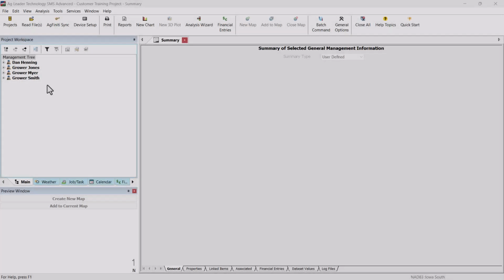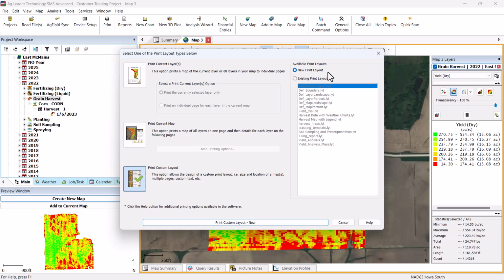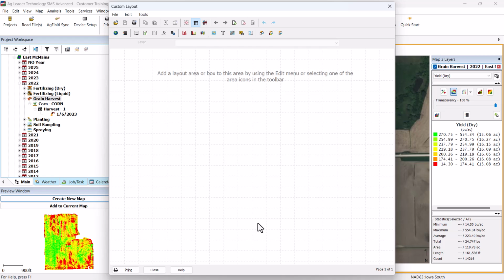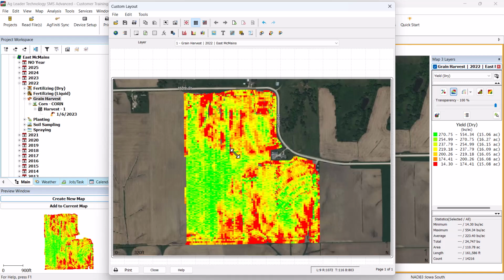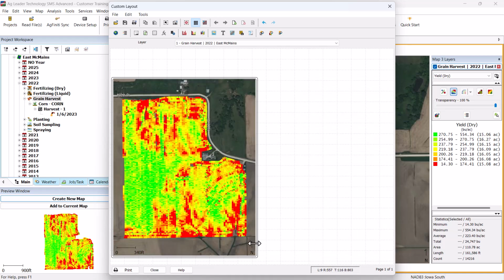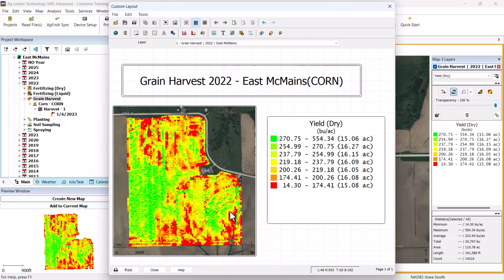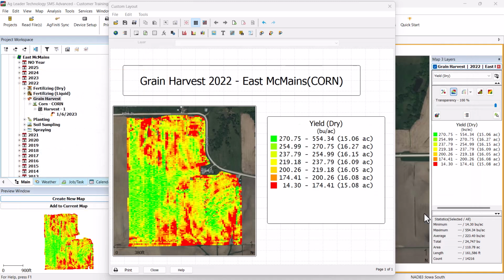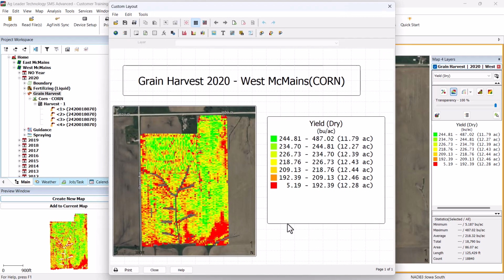Printing a Custom Layout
Learn to create, save, and print a customized layout for any of the data contained in your SMS™ Desktop Software.